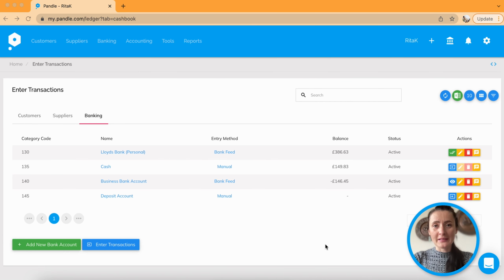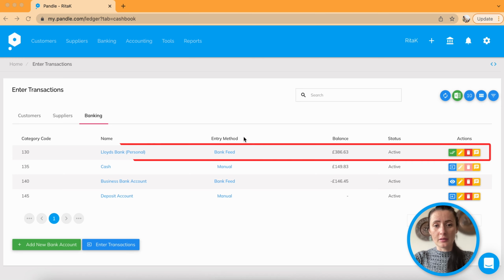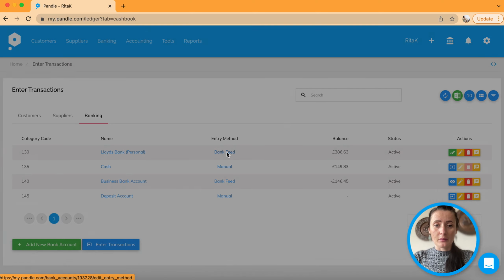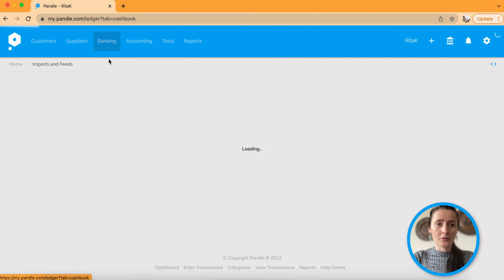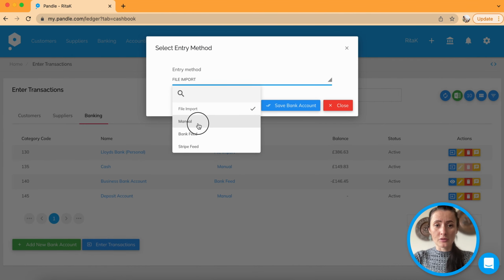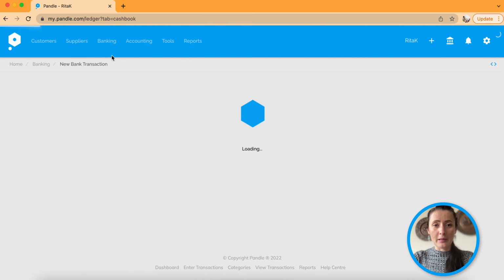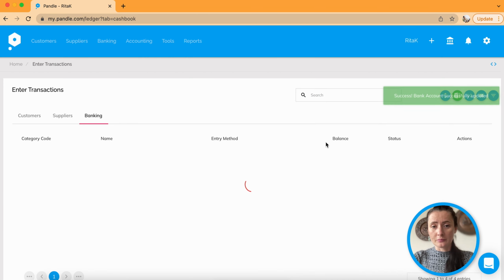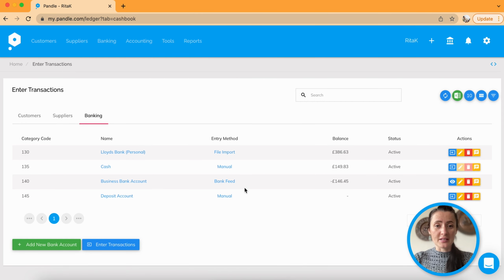How to remove automated Bank Feeds on Pandle?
Pandle is an accounting software that will suit best for small business owners (either - Sole traders or Limited Companies) without complex functionalities.